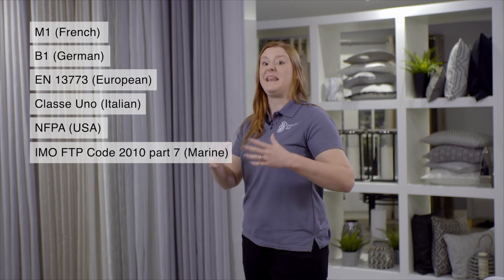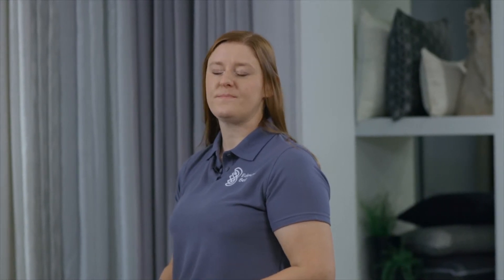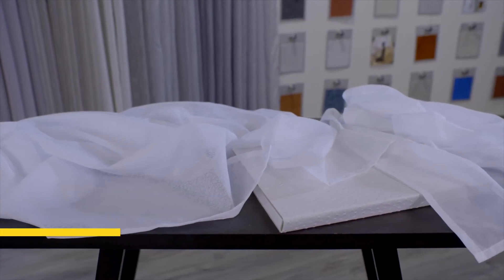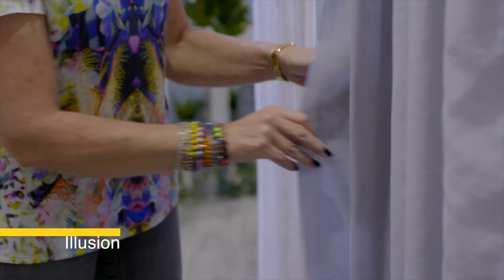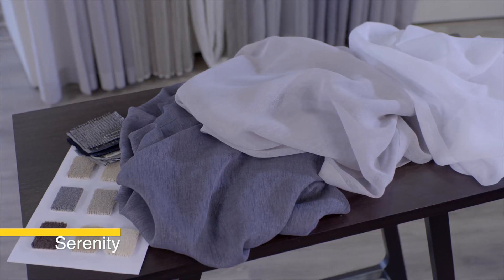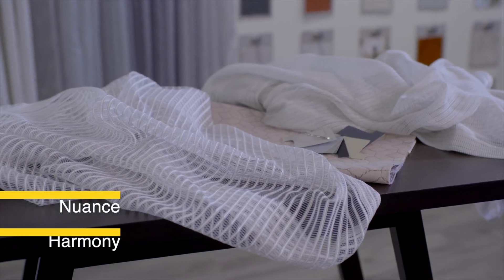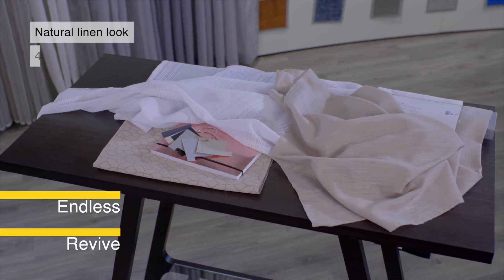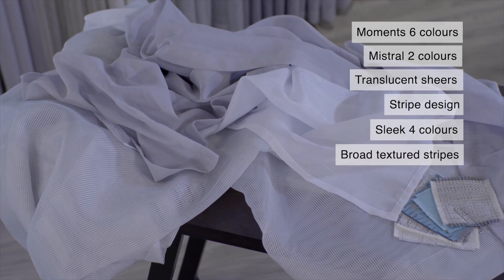Edmund Bell Sheer Fabrics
Ranging from a refined organza pin stripe to a stylish linen look, these fire retardant Sheers will add a new dimension to window decoration.